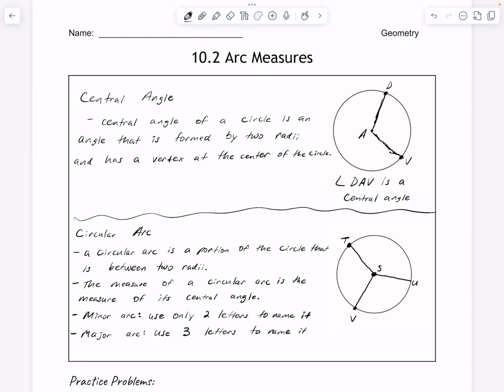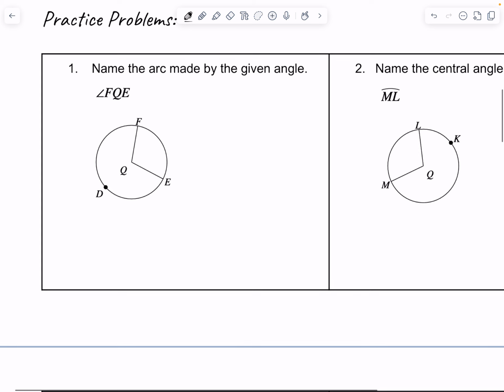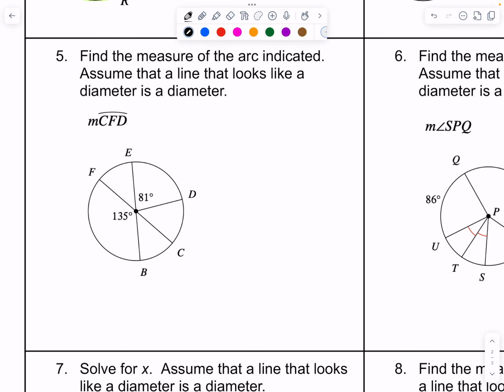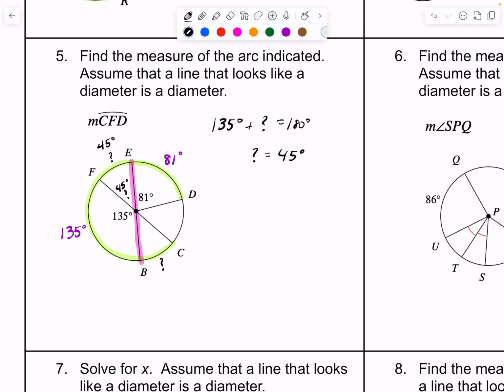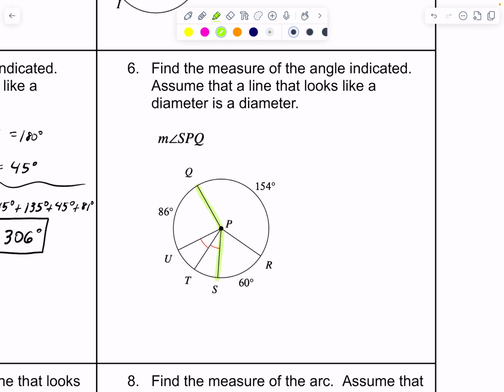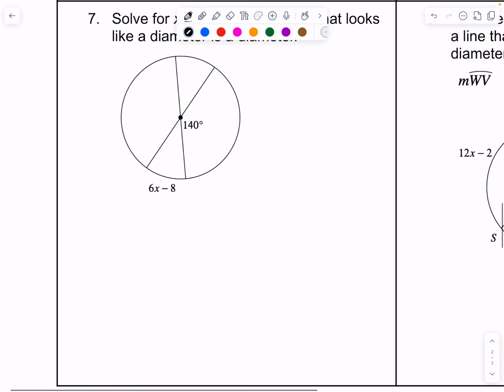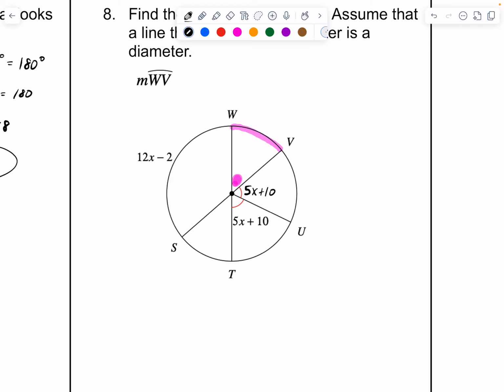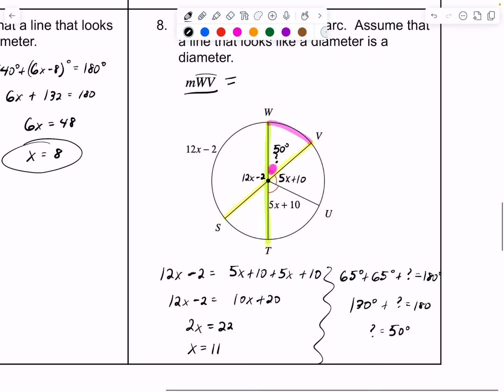10.2 - Arc Measures